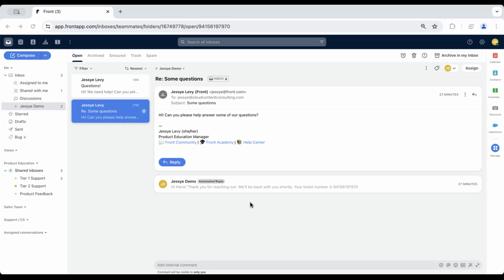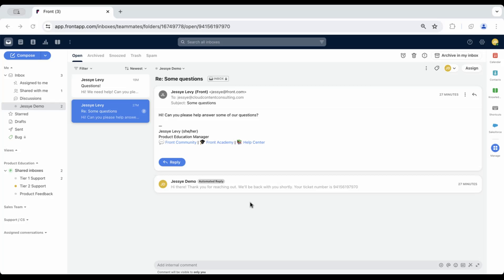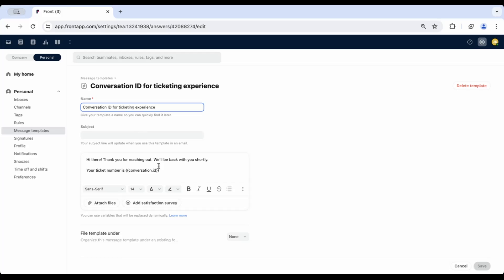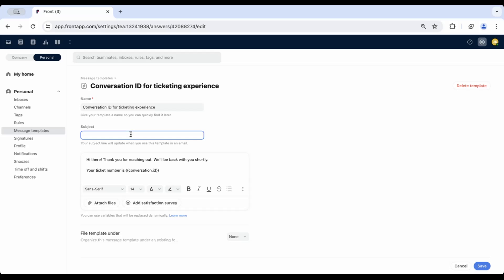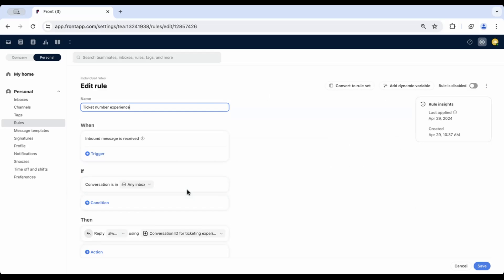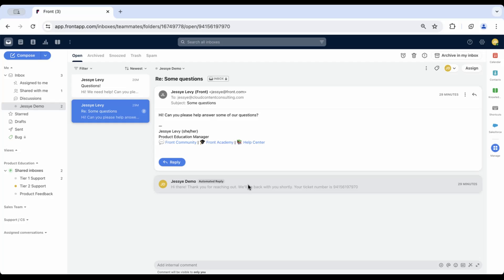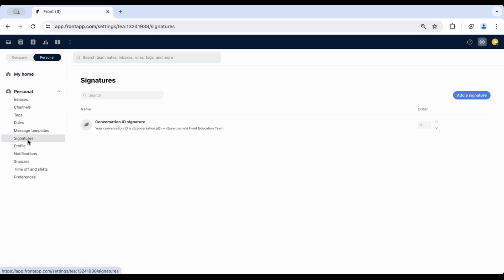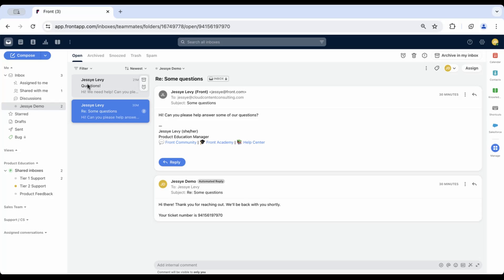Create a modern ticketing experience with Front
Learn how to create a modern ticketing experience that maintains human touch by using Front rules and signatures.